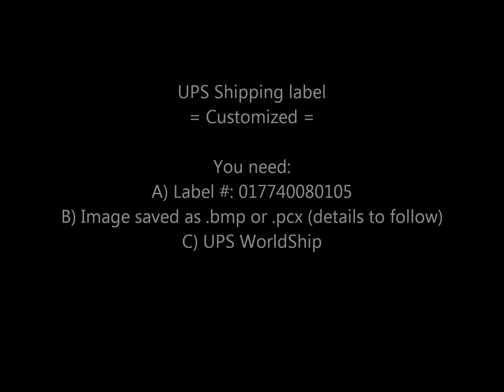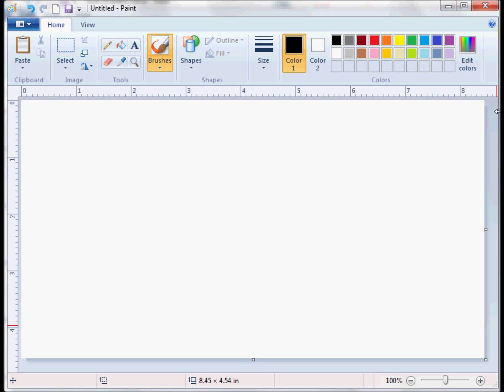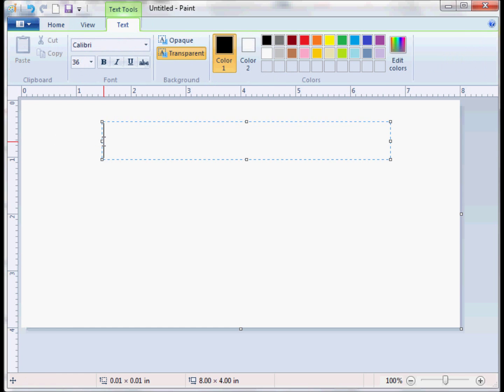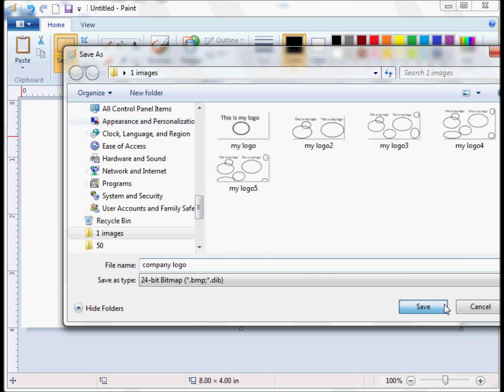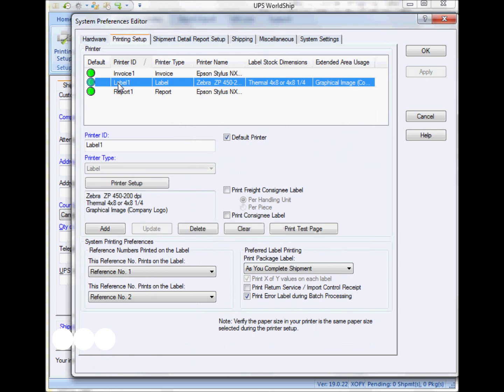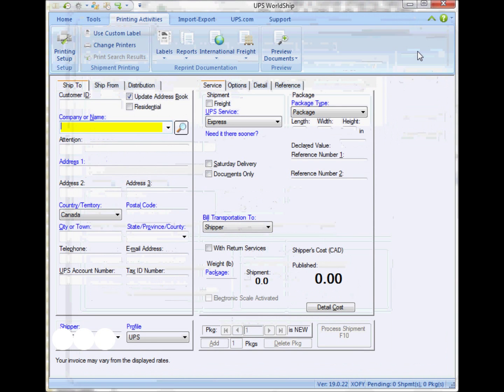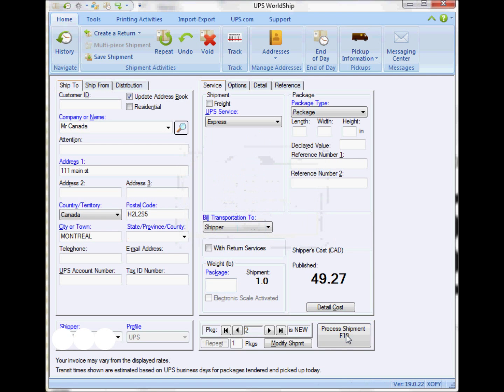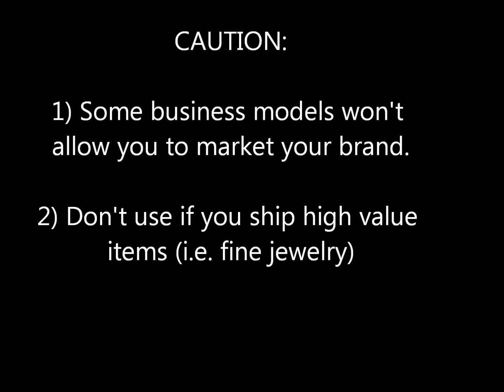UPS customized shipping label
I explain how to add an image to the shipping label.
The image is usually used for marketing purposes, adding a company logo, promotional messages, QR codes, etc.

I don't expect future version of WorldShip will drastically change this setup so it should work for a few years.

You need:
- UPS WorldShip
- UPS Labels #: 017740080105 (these are the 4 x 8 inches, non-perforated labels)
- Your image saved as .bmp or .pcx
Black and White (no colours, no gray scale)

First setup your printing preferences.
Second setup the image in the Shipper Editor

Caution:
- Some businesses won't allow you to use this feature. For example if you fulfill orders for Costco, or if you sell from Amazon
- Make sure you don't put your parcels at risk, for example if you ship stuff that it's high value (electronics, jewelry, etc). You may prefer to have a very discreet label.